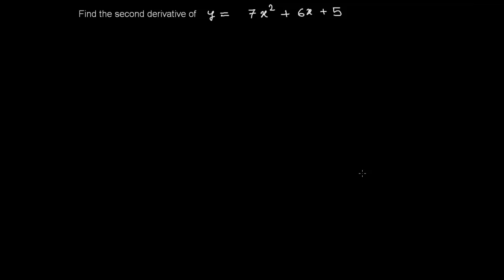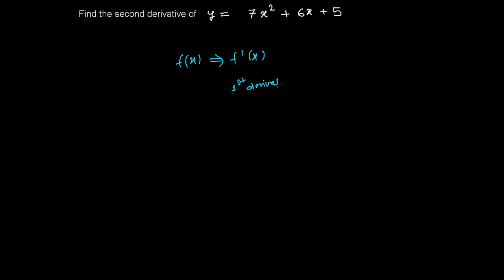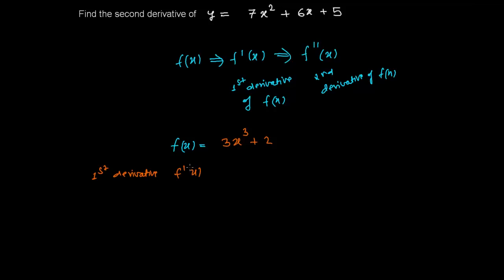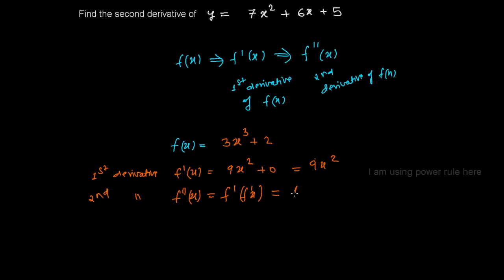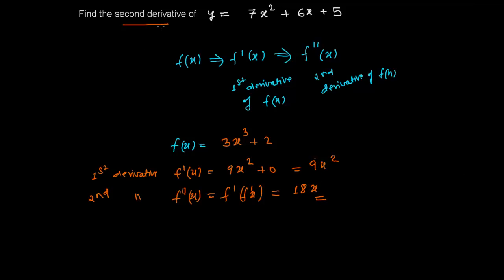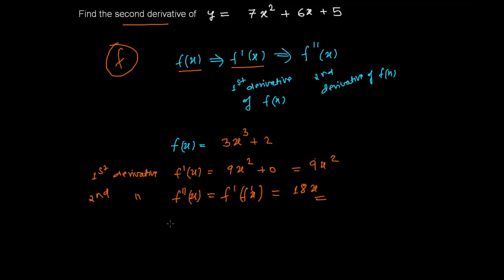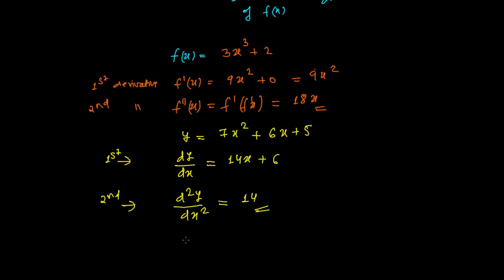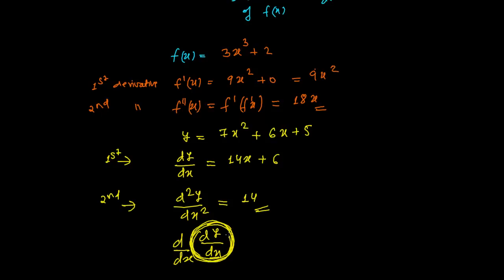How to find second derivative of a function 1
for complete list of video tutorials.
Second derivative of a function means the derivative of first derivative of the same function. If I have a function f(x) then first derivative of this function is f'(x) and the second derivative means derivative of f'(x) that is f''(x). Second derivative in calculus math is also an another concept we must have to understand.